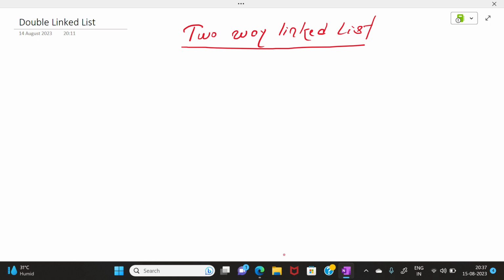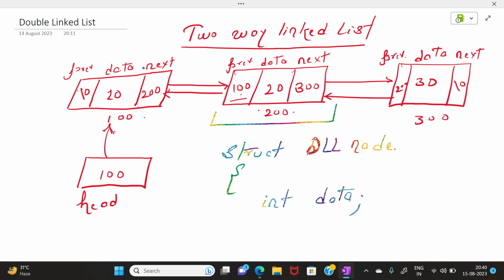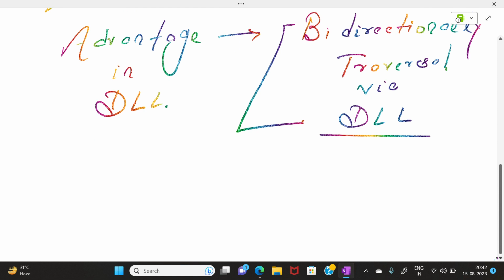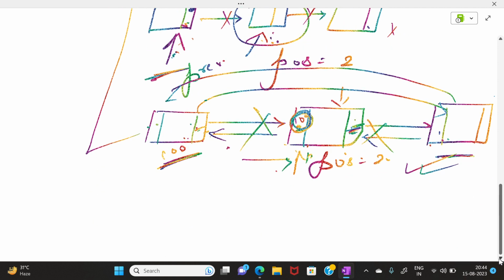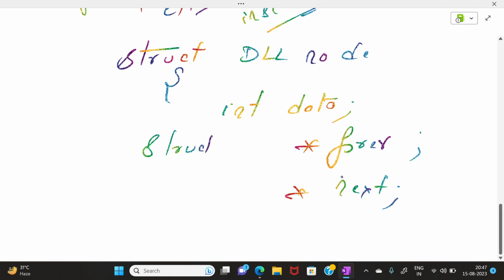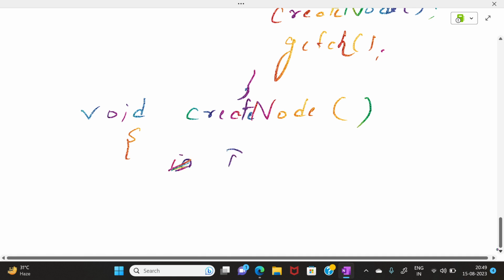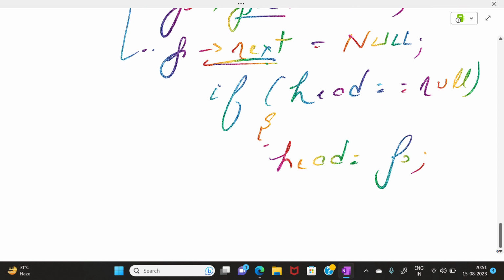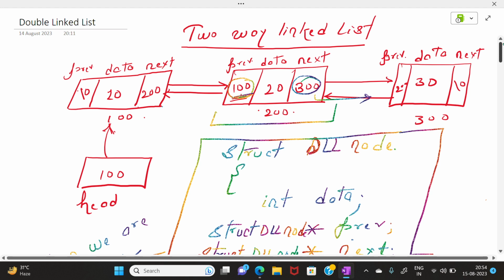Understanding Double Linked List 👥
In this video, I explain the concept of a double linked list, also known as a two-way linked list. I will discuss the difference between a single linked list and a double linked list, highlighting the advantage of bi-directional traversal in a double linked list. I will also demonstrate how to create and delete nodes in a double linked list. Additionally, I will mention the extra memory allocation required for each node in a double linked list. Overall, this video provides a comprehensive understanding of double linked lists and their advantages.